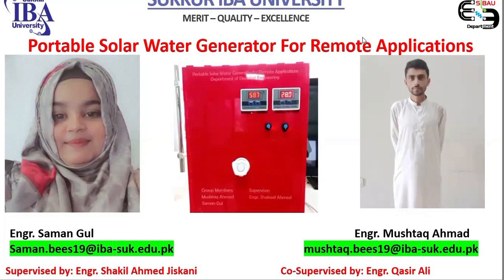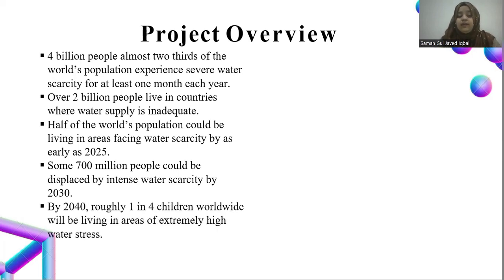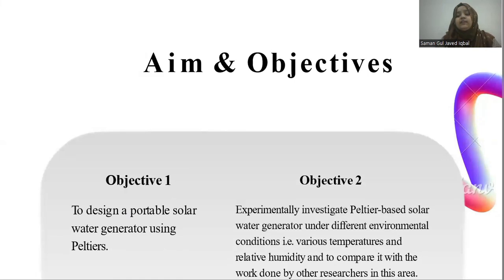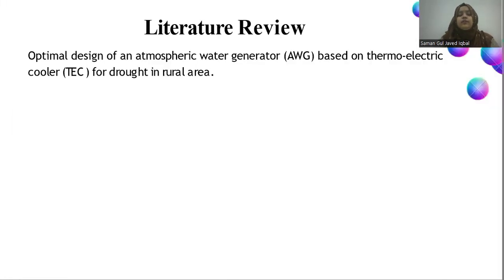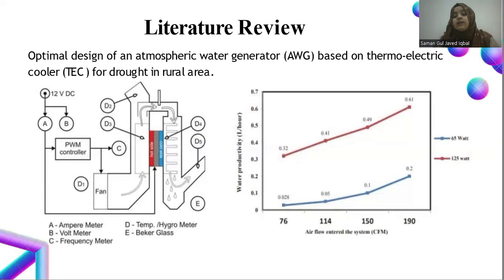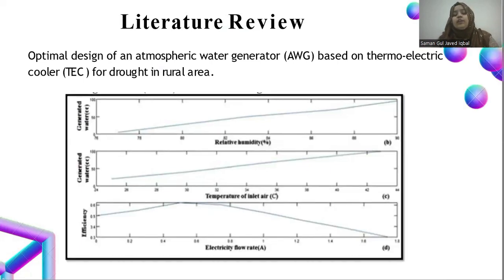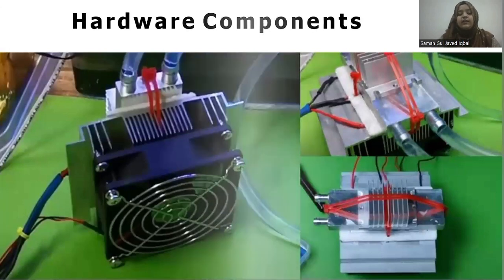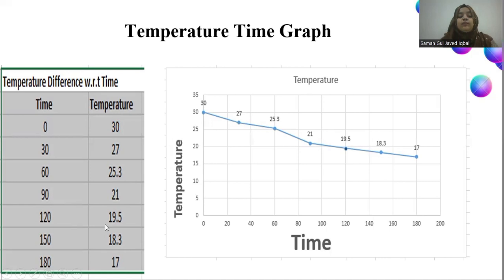Portable Solar Water Generator For Remote Applications